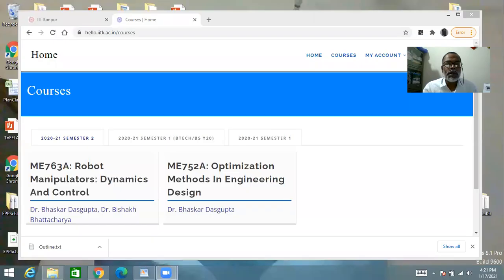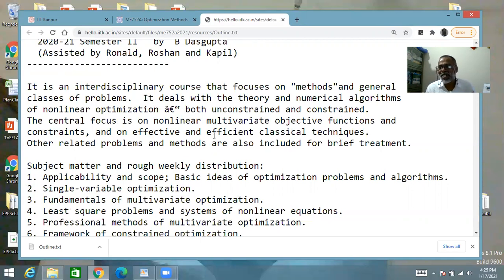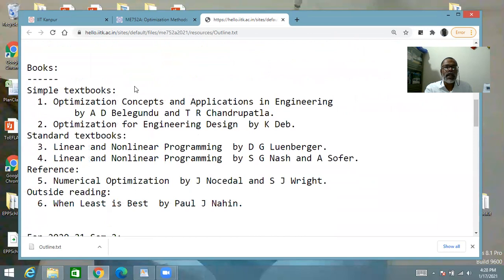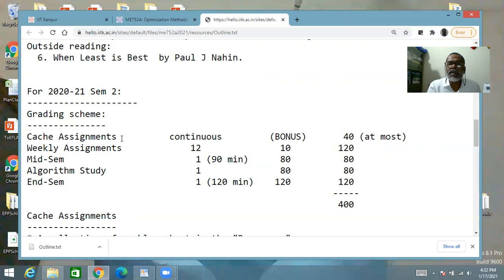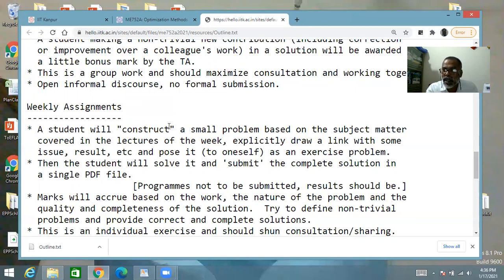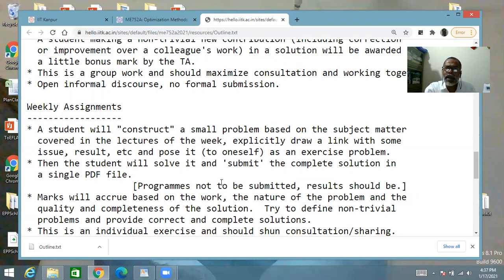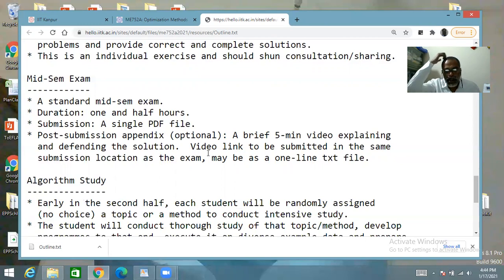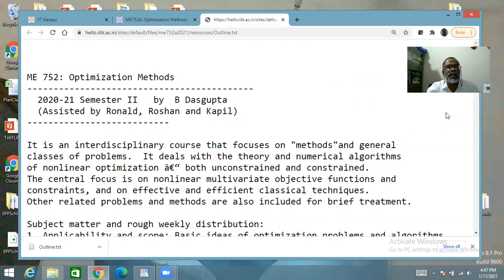ME752: Lecture Zero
Introducing ME752